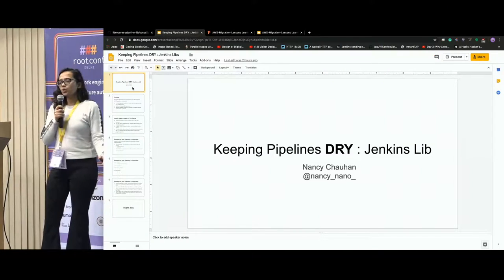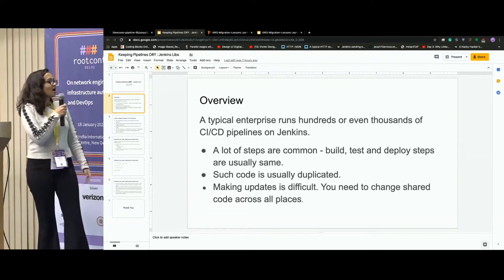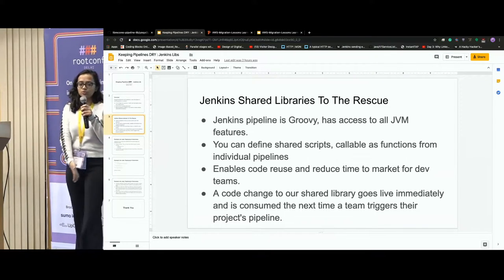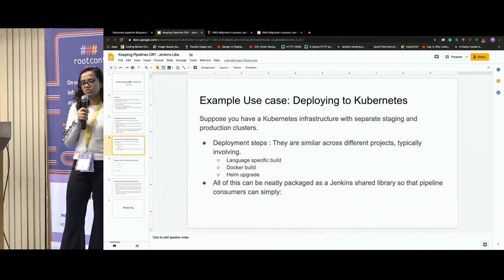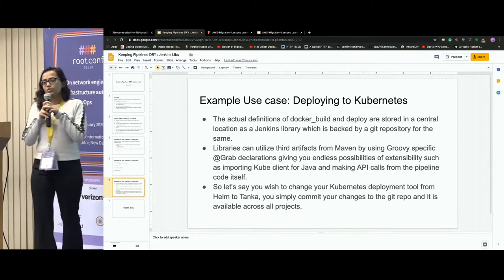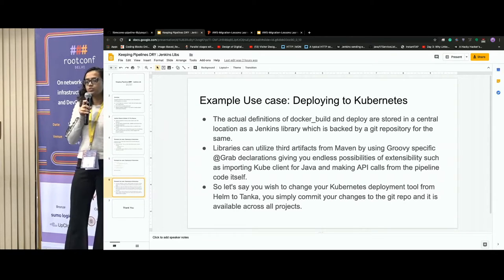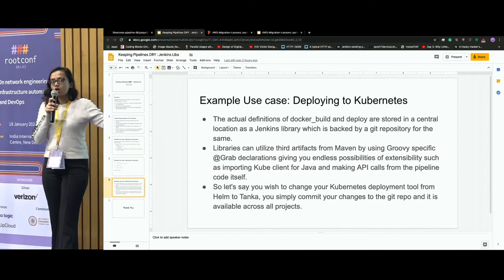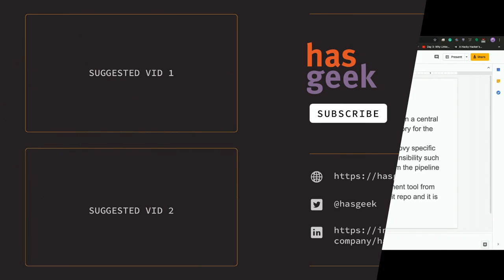Jenkins for CI/CD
In this talk, speaker Nancy Chauhan talks about using Jenkins for CI/CD pipelines.